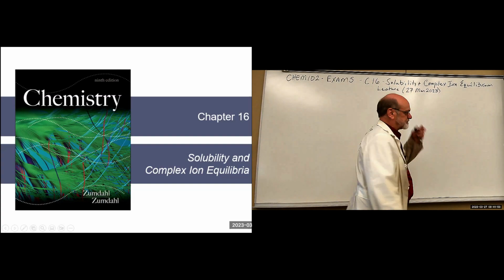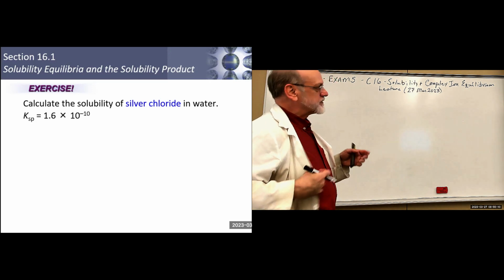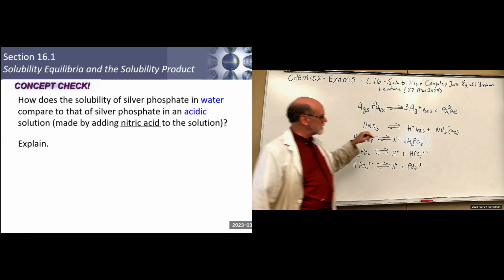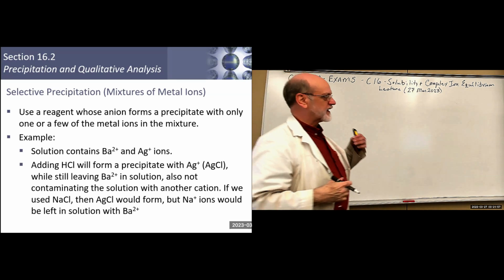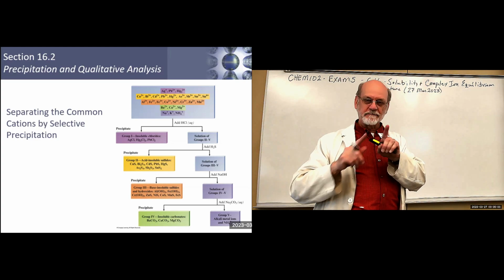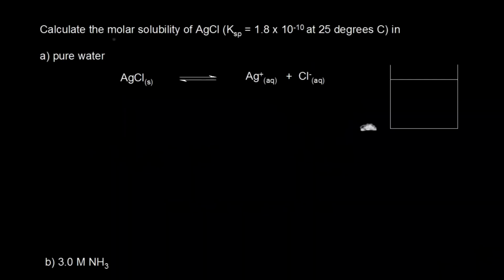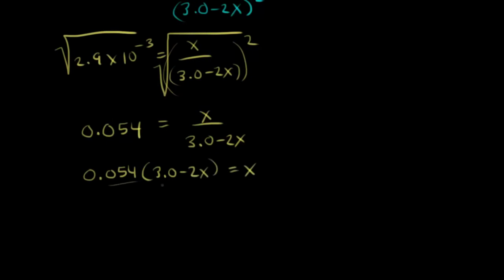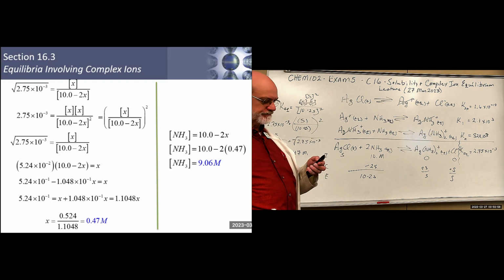CHEM102 [Exam5 C16 Lecture] 27Mar2023